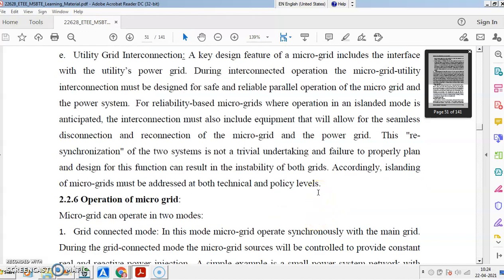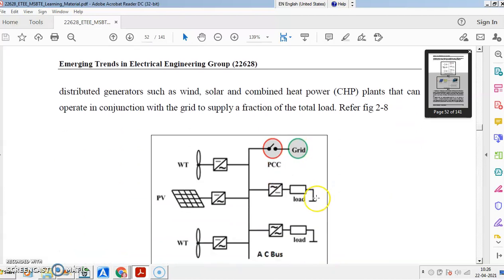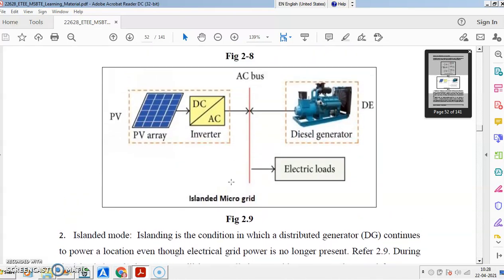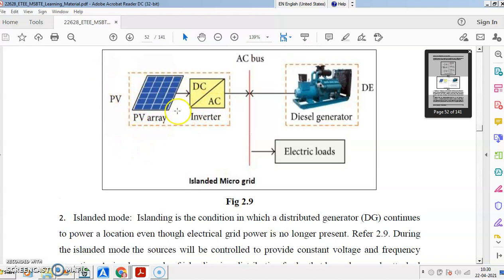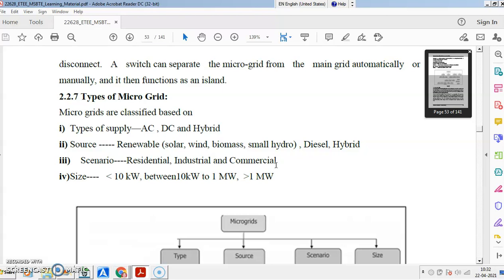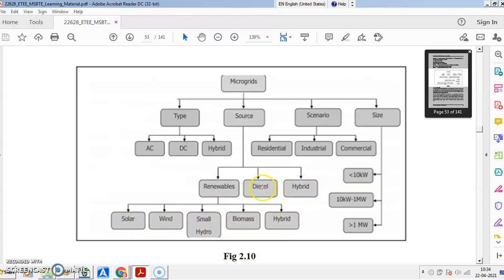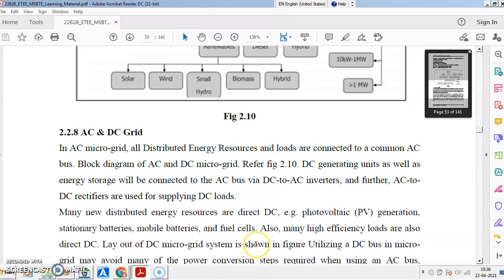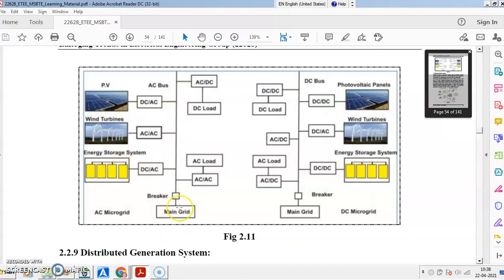ETE EE6I L9 1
Date 22/04/2021 Time 10.20 Am to 11.20 Am
Micro-Grid & Distributed Energy Resources:
Need and Significance of Micro-grid, formation of micro grid, Distributed generation system, Technologies for Distributed Generation